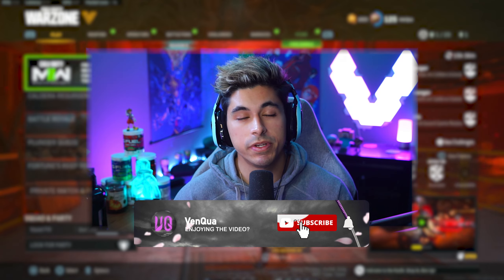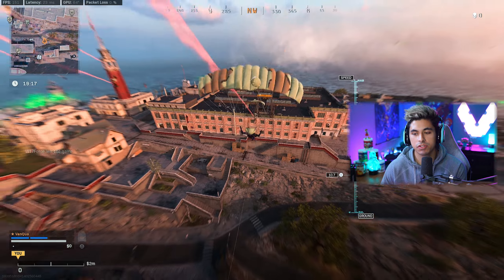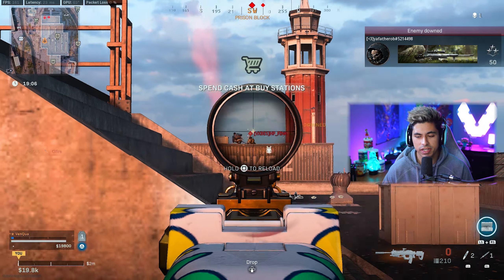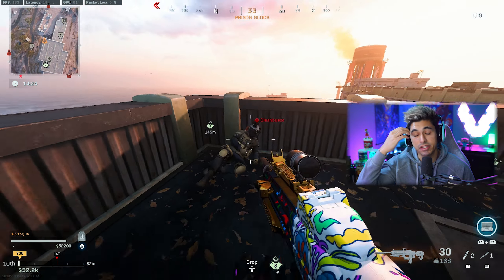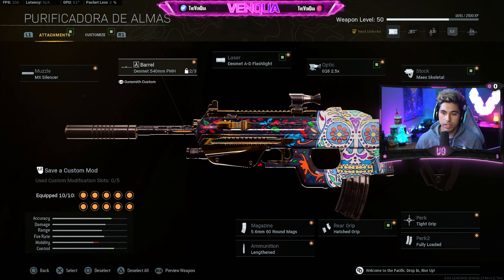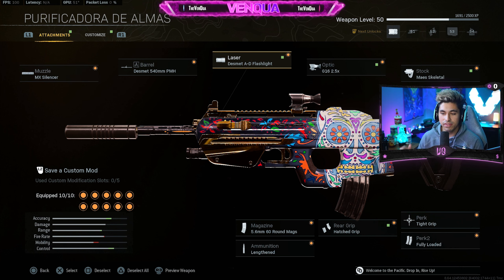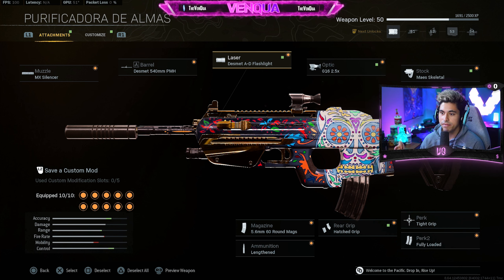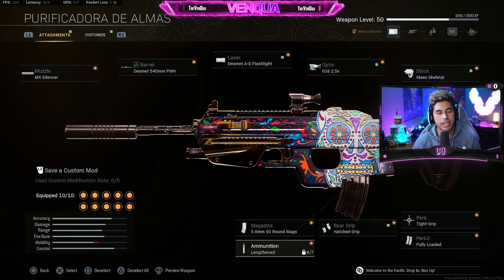The NEW BP50 Assault Rifle No Recoil Setup | Rebirth Island Gameplay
The NEW BP50 Assault Rifle No Recoil Setup

Don't forget to turn the bell on for notifications! :)

I'm doing Amazon giveaways over on my Twitch whenever my Follower goals are reached! Hit the follow button to have a chance at some free loot! :)